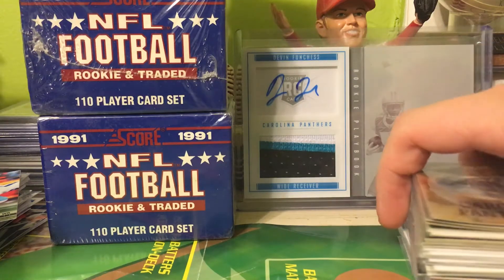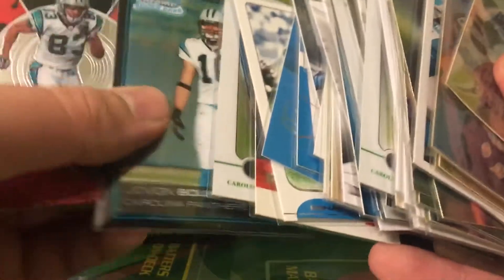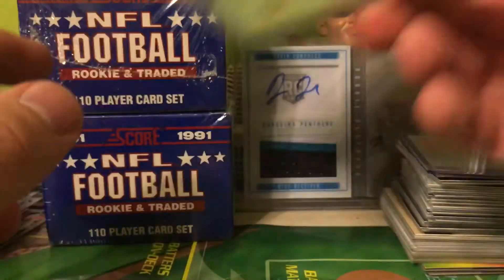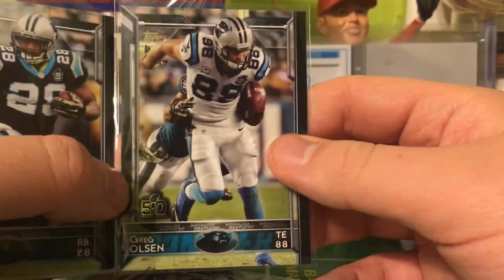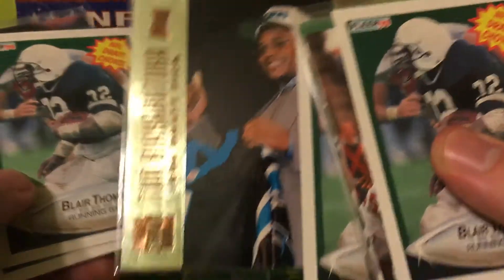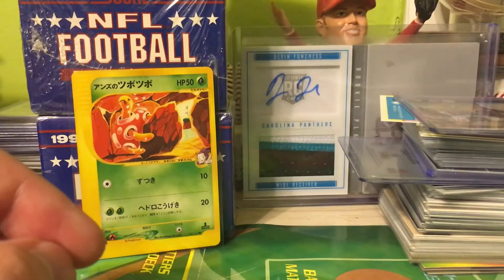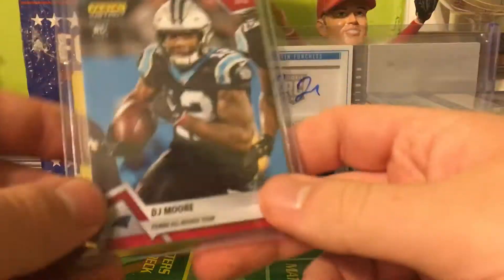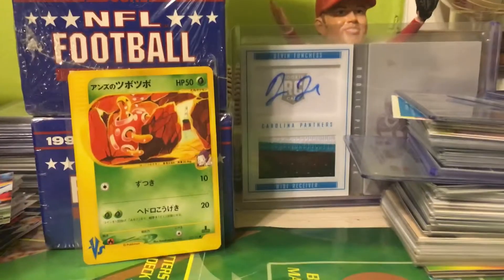Card dreamer mystery team lot and ebae pickups!